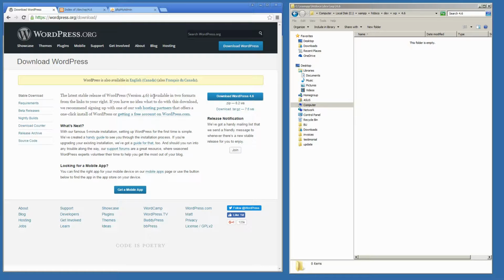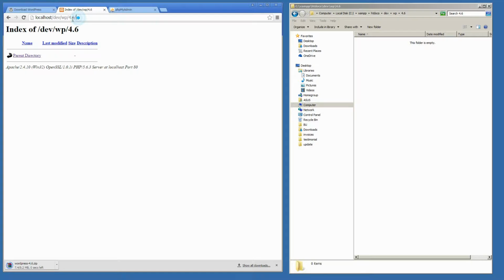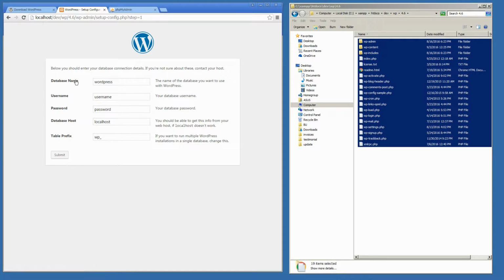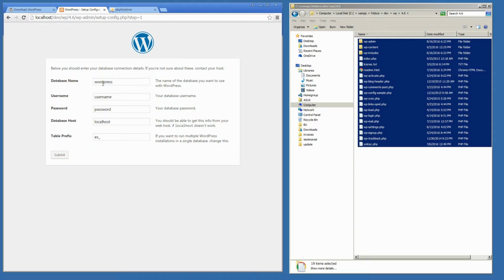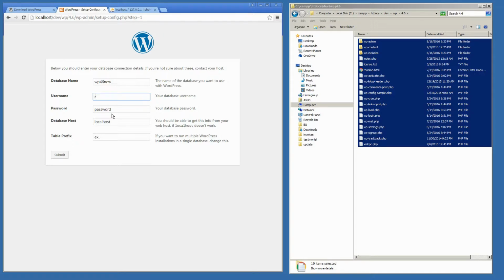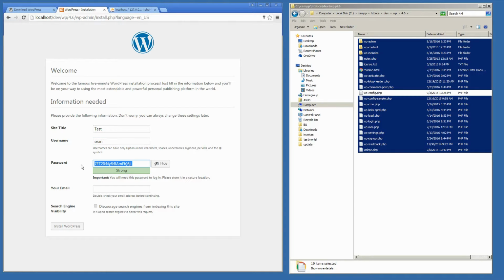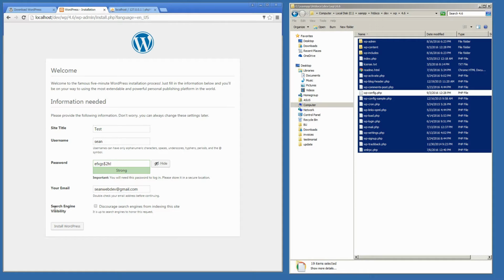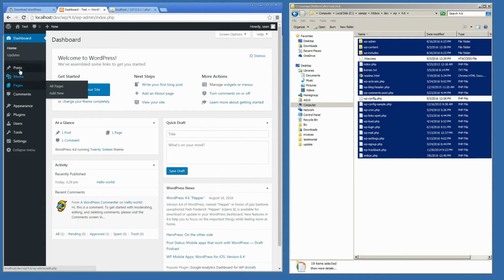How to Install Wordpress Version 4.6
This a video is on how to install the latest version of WordPress. At the time of this video, version 4.6 was available.